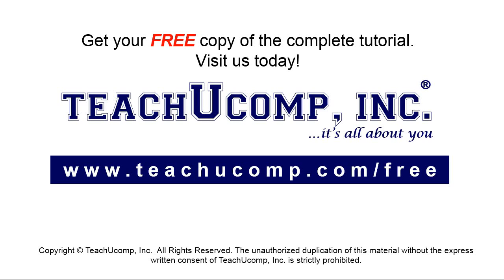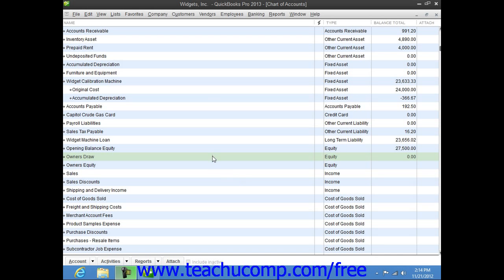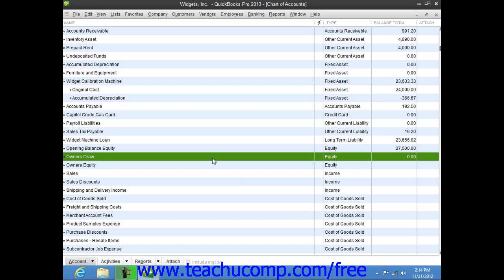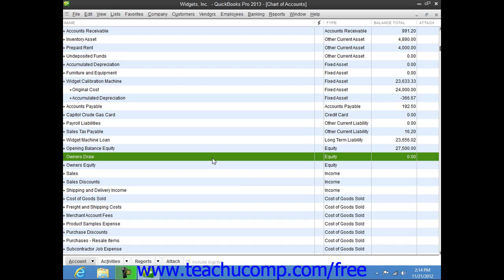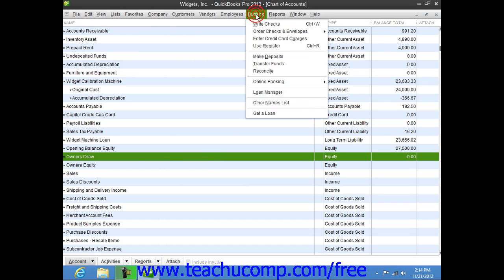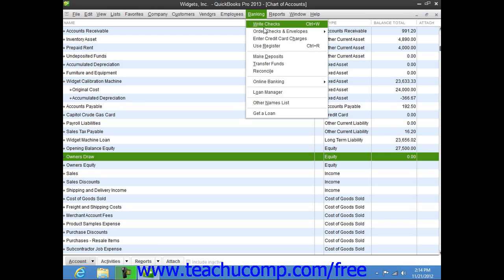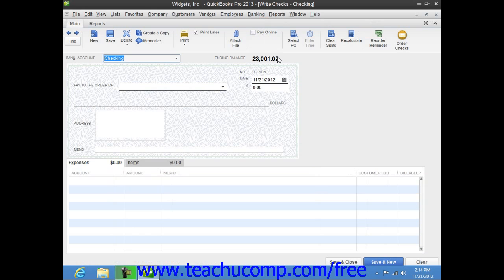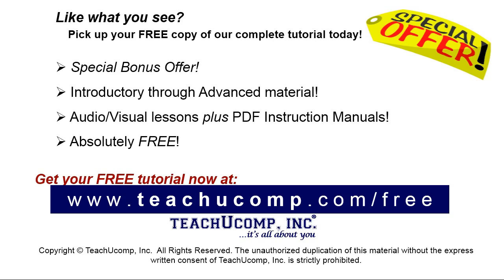QuickBooks Pro 2013 Tutorial Recording an Owners Draw Intuit Training Lesson 23.2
Learn about Recording an Owner's Draw in QuickBooks Pro 2013 A clip from Mastering QuickBooks Made Easy. - the most comprehensive QuickBooks tutorial available. Visit us today!